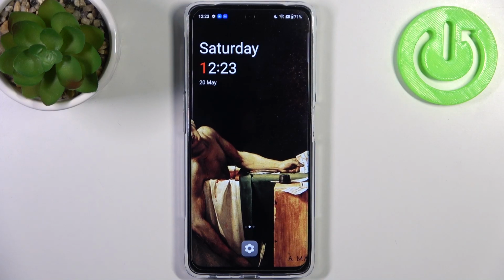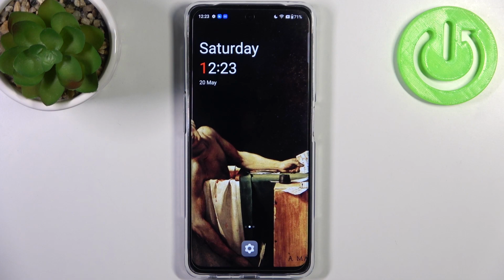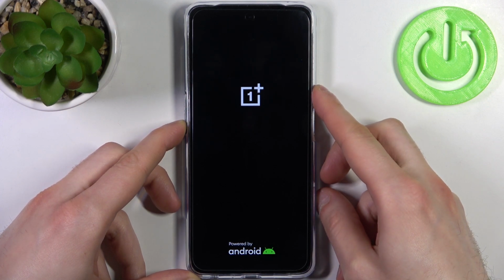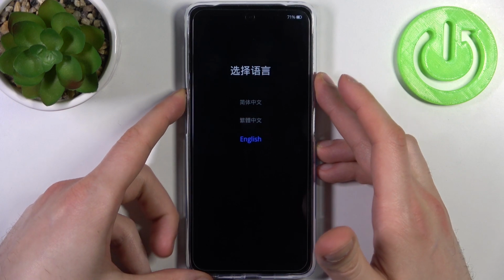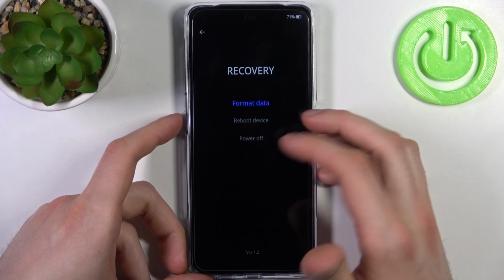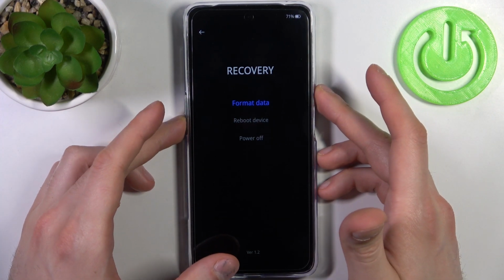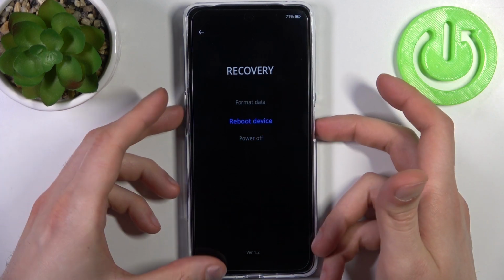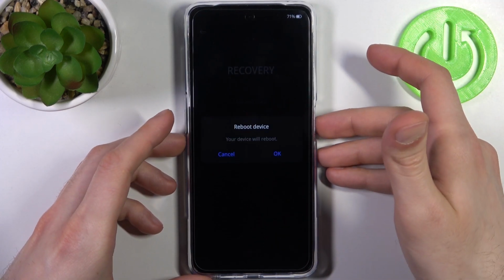How to Open Recovery Mode on OnePlus Nord CE 3 Lite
Find out more info about OnePlus Nord CE 3 Lite:
Recovery Mode is a powerful tool that allows you to perform various system-related tasks and troubleshooting on your OnePlus Nord CE 3 Lite. Follow our steps and find out how to get access to that very advanced mode on your phone. Visit our YouTube channel if you want to know more about OnePlus Nord CE 3 Lite.

How to open recovery mode on OnePlus Nord CE 3 Lite? How to enter recovery mode on OnePlus Nord CE 3 Lite? How to activate recovery mode on OnePlus Nord CE 3 Lite?